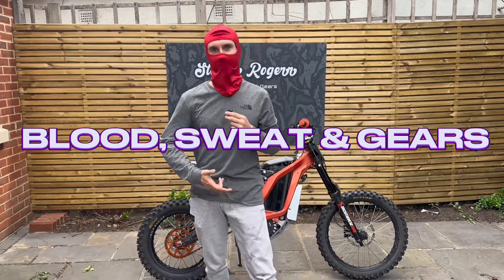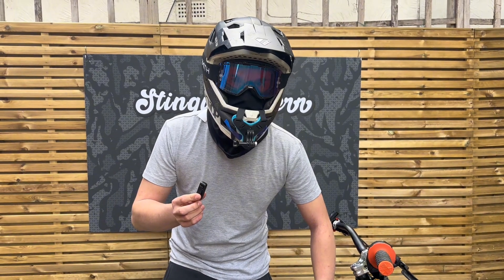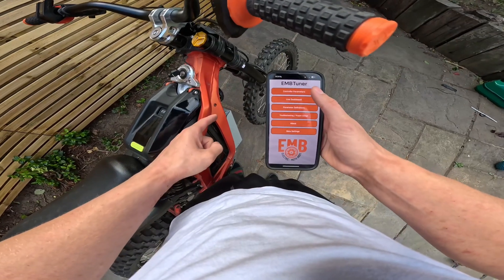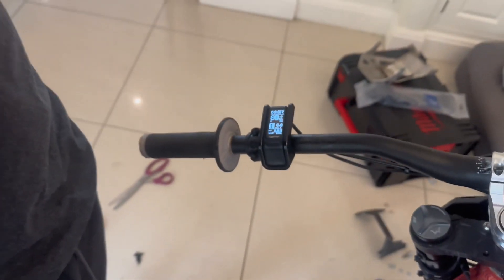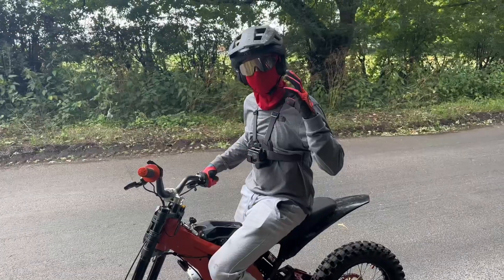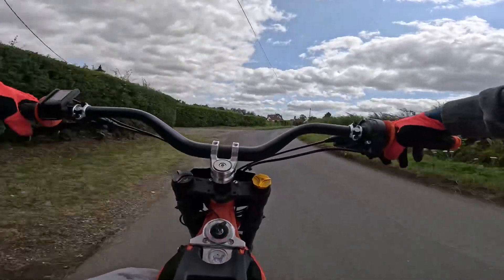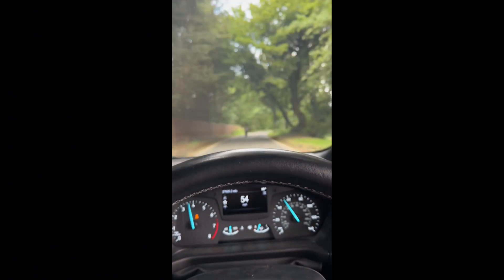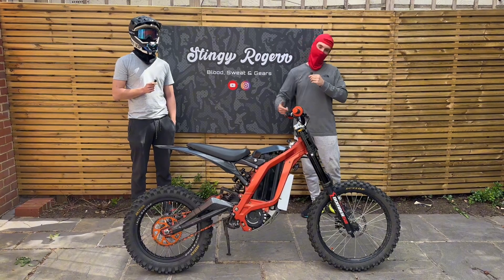Our BUDGET SURRON Build: Controller Upgrade! | Episode 2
We're building a Surron on a budget, and you're coming along for the ride! If you missed our first episode you can find it

In our second episode, we're continuing the pace with a power mod – the BAC 4000 controller upgrade for the Surron with the stock battery!

We picked a BAC4000 controller up USED coming in at a very budget-friendly £650. 🏷️ This isn't just a cosmetic tweak; we're talking major improvements in power, a wider torque band, and the option to completely customise your tune!

We're thrilled to have you with us for this build series! 🚀

Follow our journey on Instagram & Tiktok 👇🏼